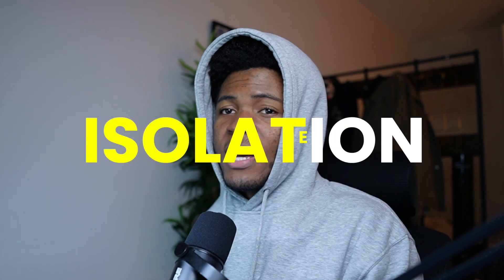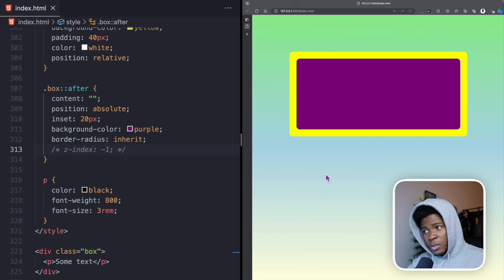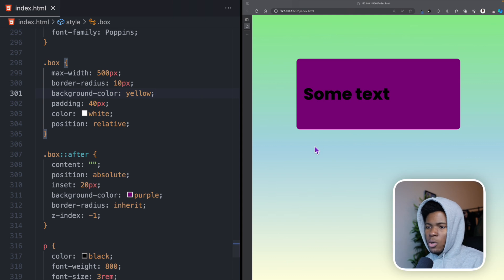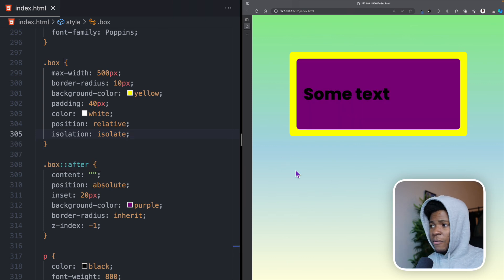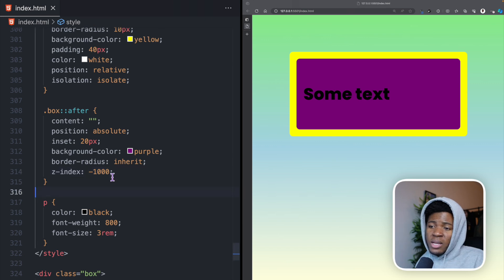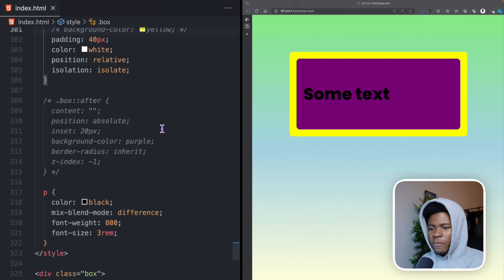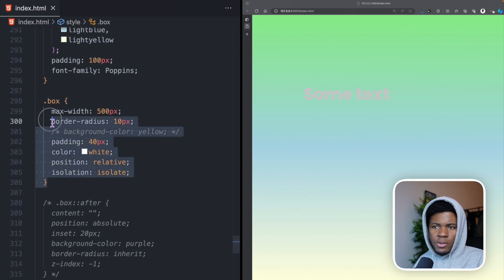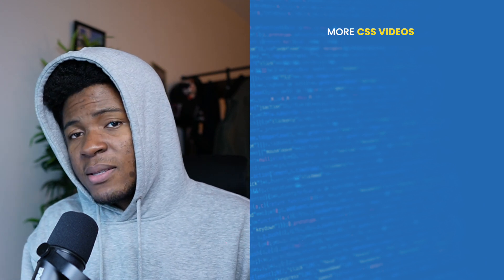Why does Negative Z-INDEXES not work the way you expect in CSS?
When working with z-indexes, sometimes you may want to use negative values, but do not want the elements to leave a particular box. By using the isolation property, you can declare sort of a boundary for negative z-indexes, and I showed how this works with examples in this video.